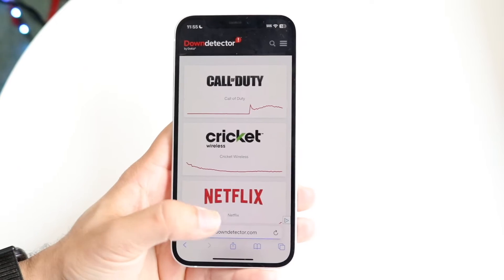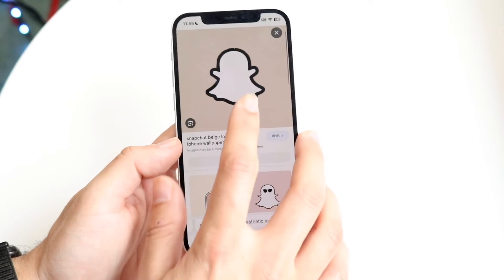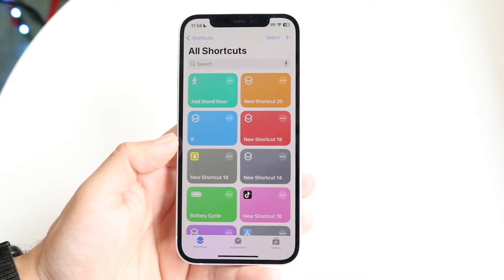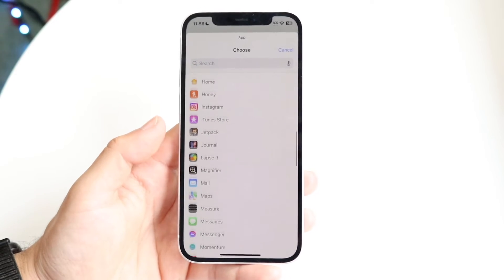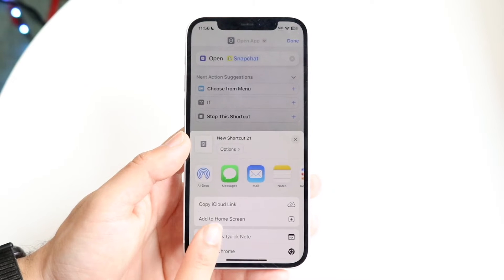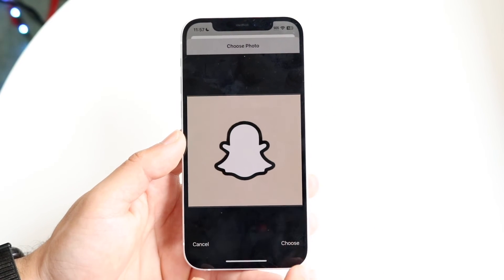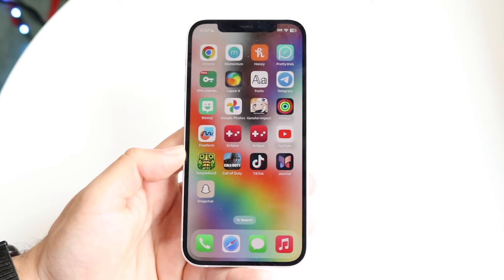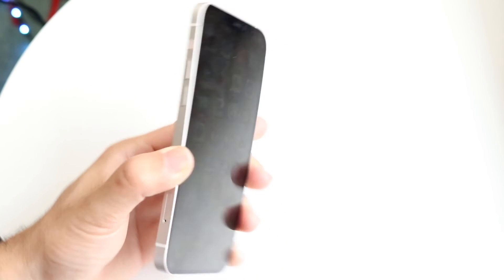How To Change App Icons On iPhones! (2024)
Here is exactly How To Change App Icons On iPhones! (2024)